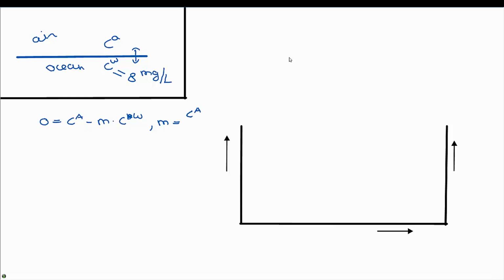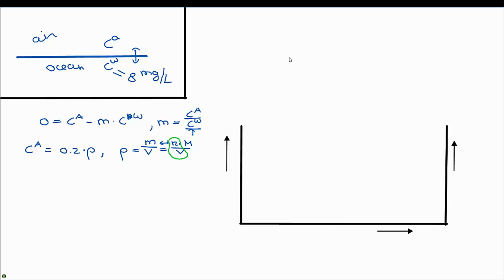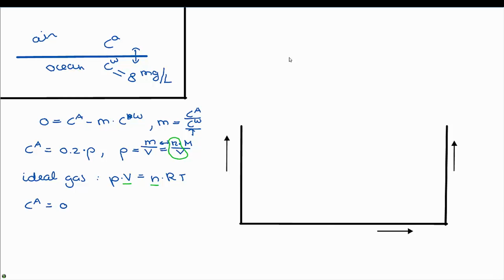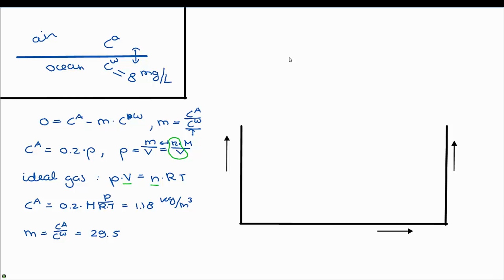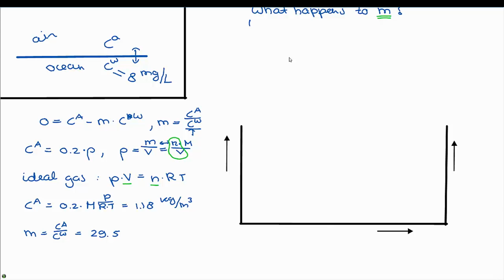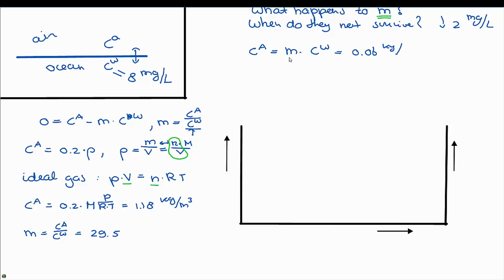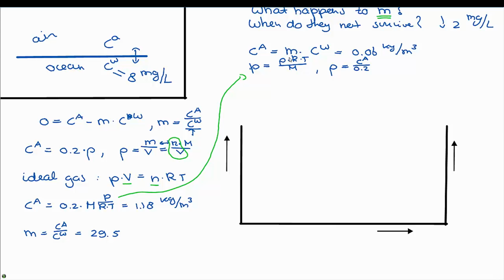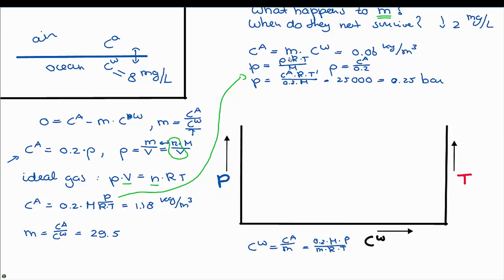TP102x_2016_4.1.1_Answervideo